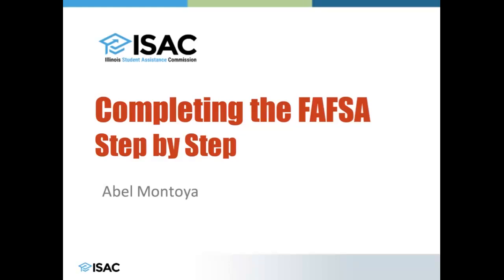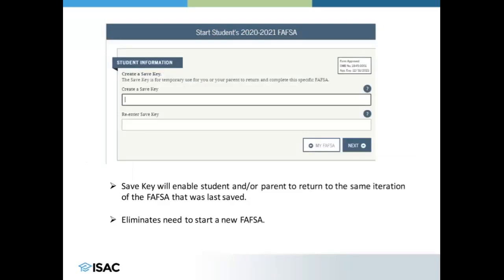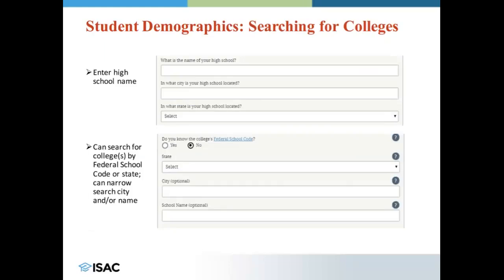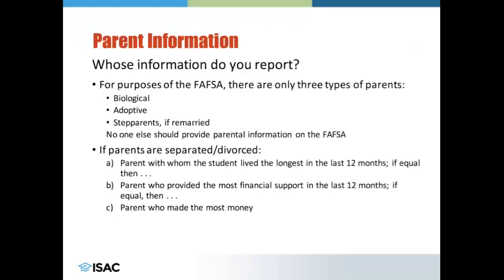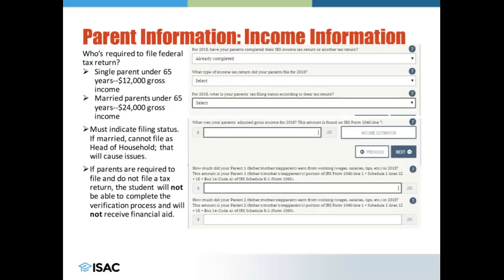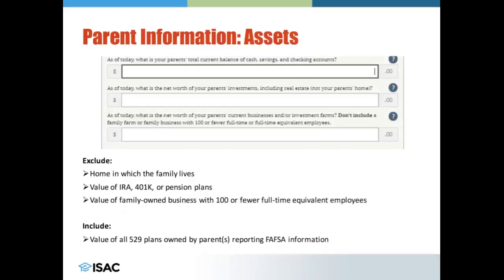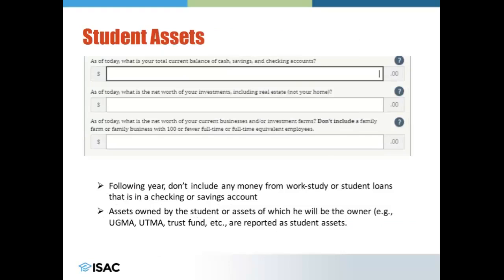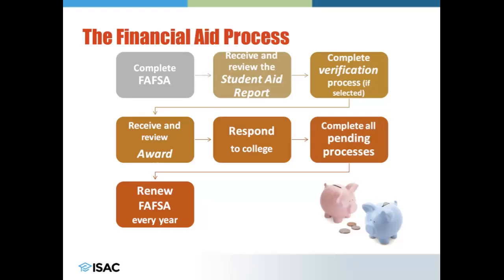IMSA CAC FAFSA Webinar 10-17-2019